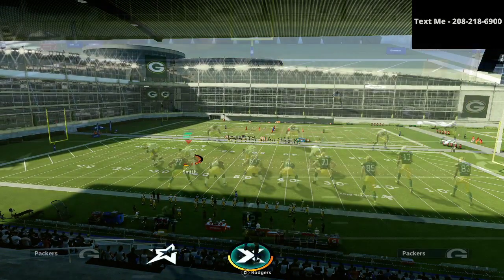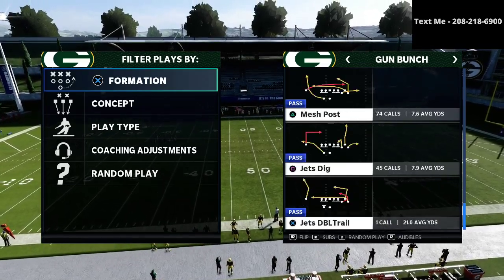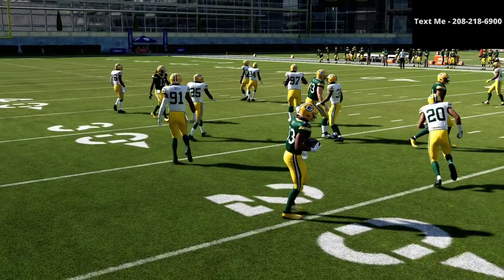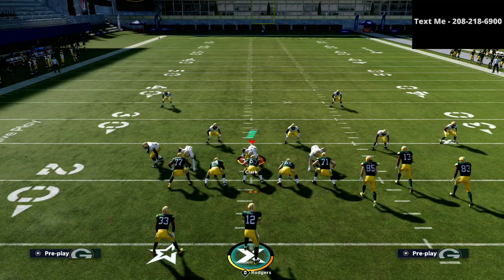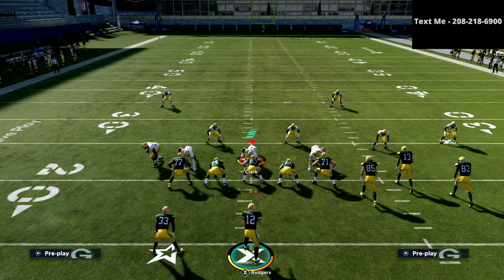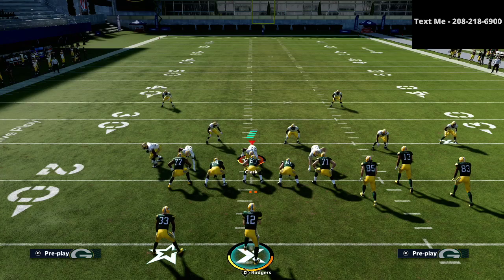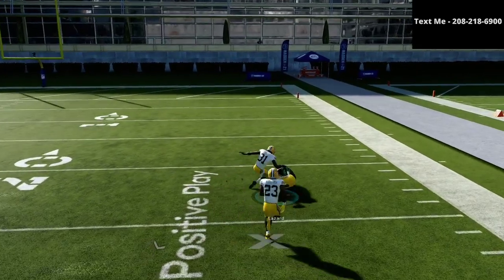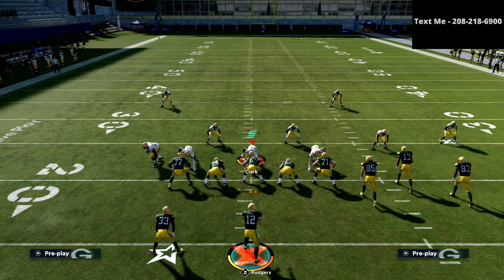Madden 21 - The Most Unstoppable Offense in Madden 21 and How To Master It